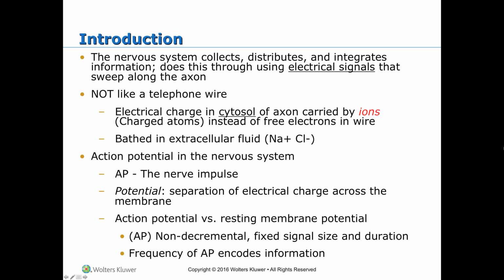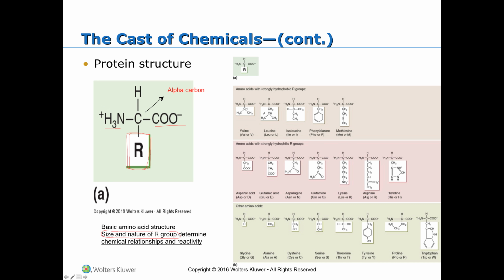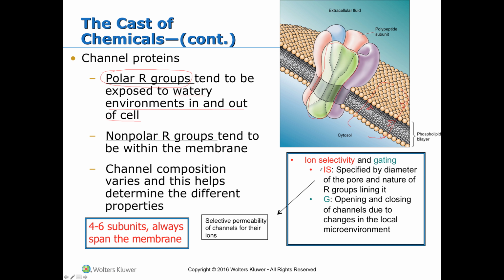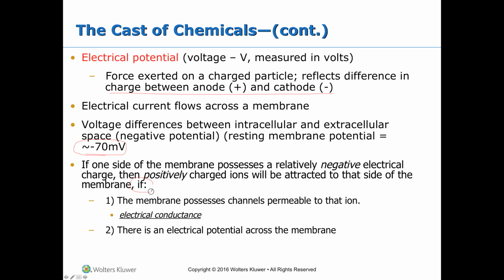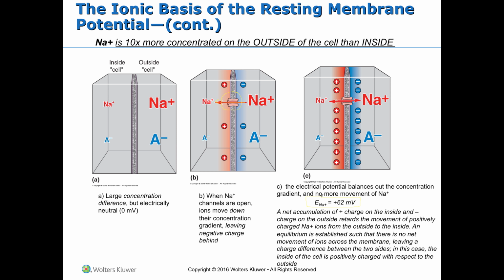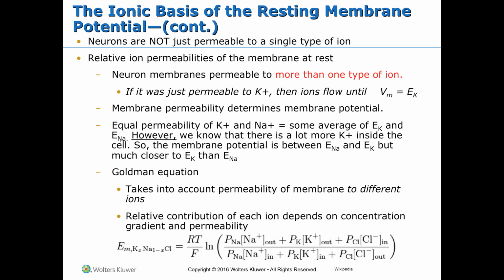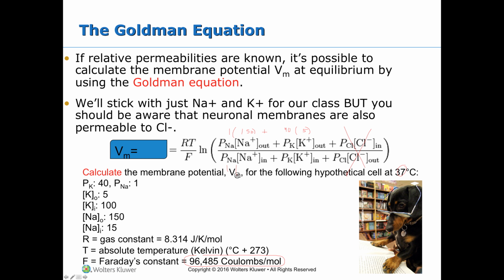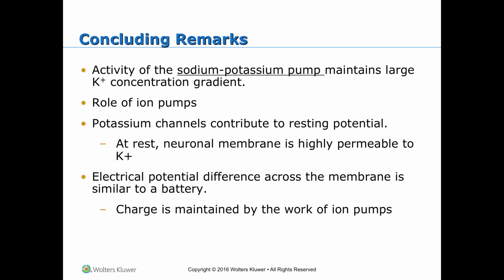Ch 3 The Neuronal Membrane at Rest